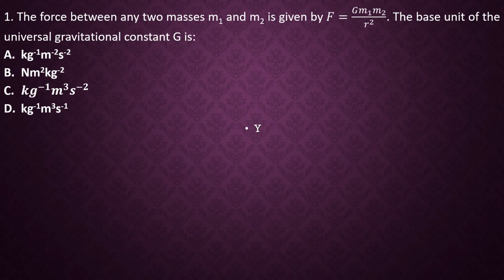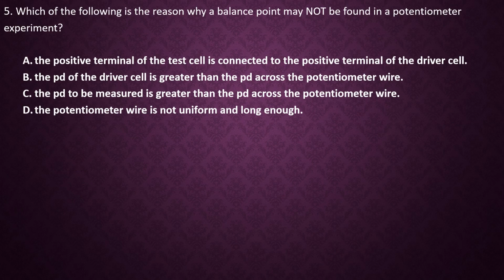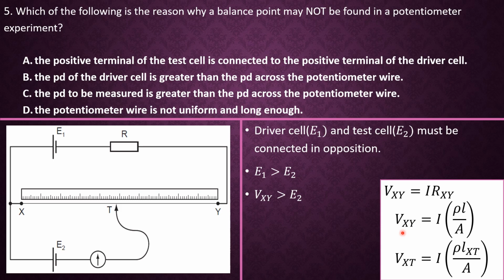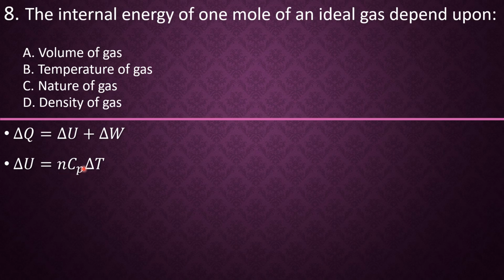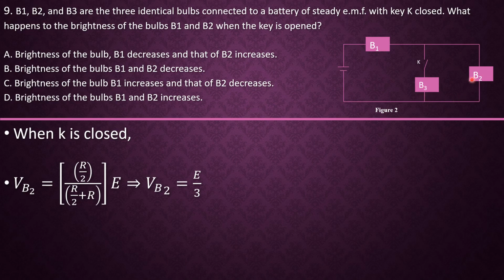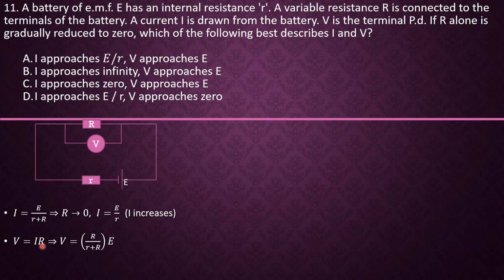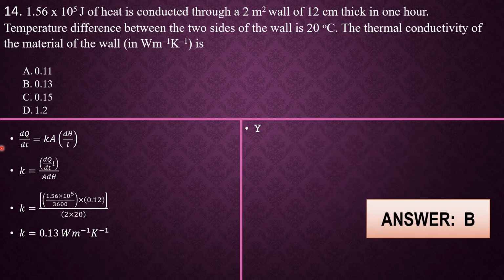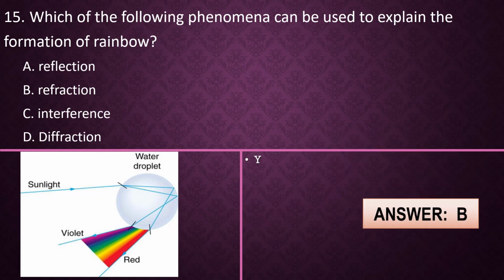GCE PREPARATION: SAINT THERESE PHYSICS MOCK PAPER 1 2022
Learn weird stuff like how Refraction, Total Internal Reflection, and Dispersion work in tandem to create the beautiful illusion of spectrum colors spread across the sky as a rainbow arc in question 15.
Enjoy preparing for physics GCE 2023